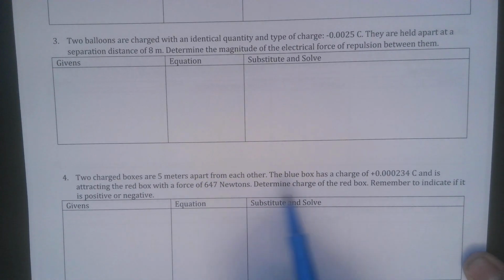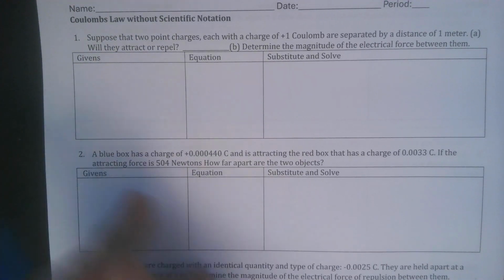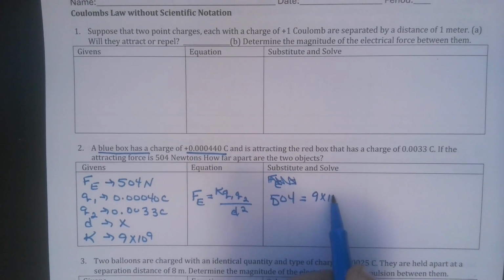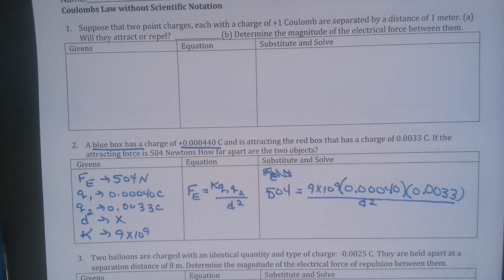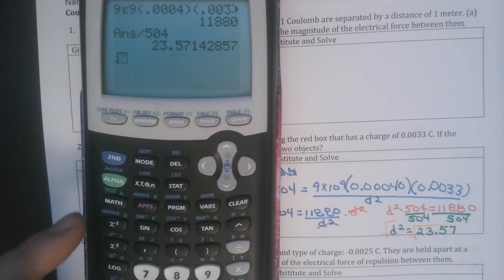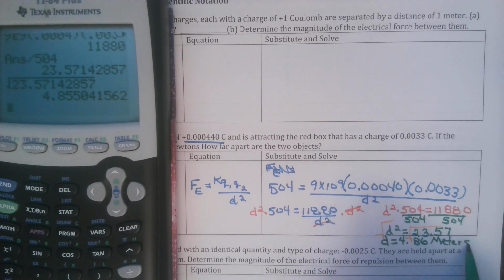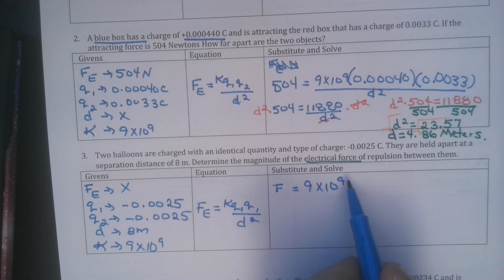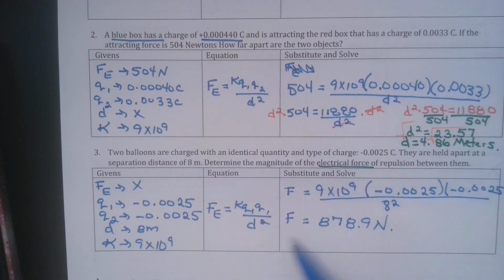Tiered Practice. Tiered 3. Solving for Coulomb's Law